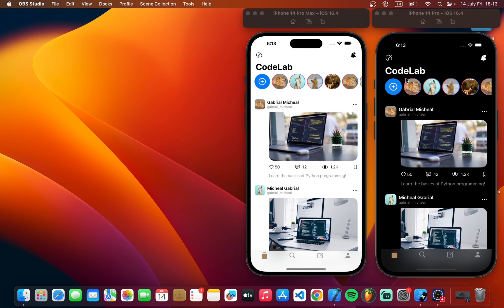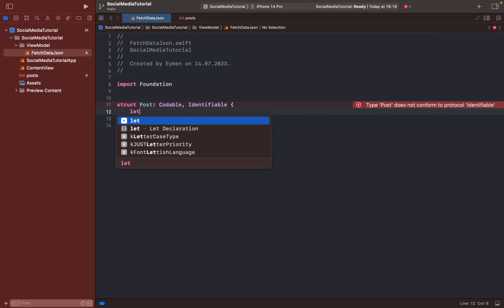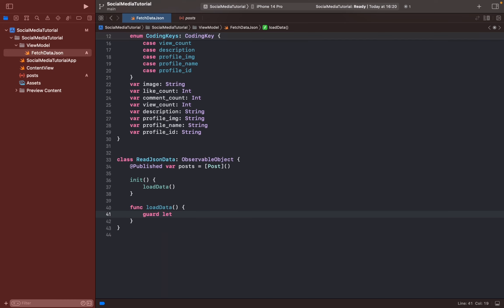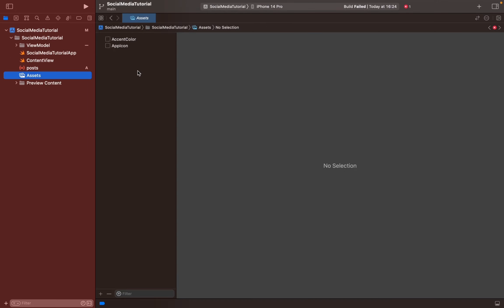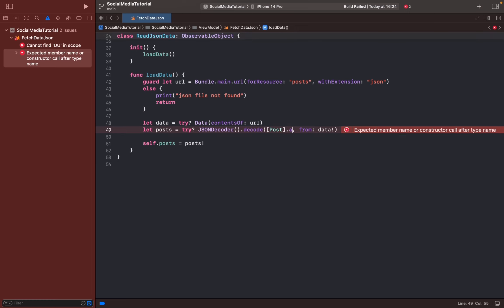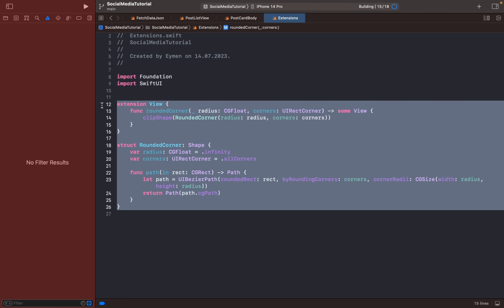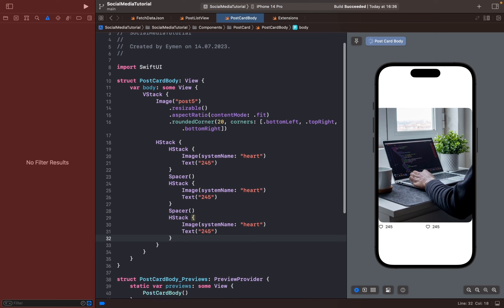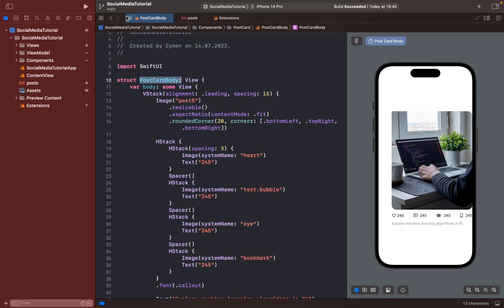Social Media App UI SwiftUI - Part 1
in this tutorial i will show you how to make social media ui with swiftui.